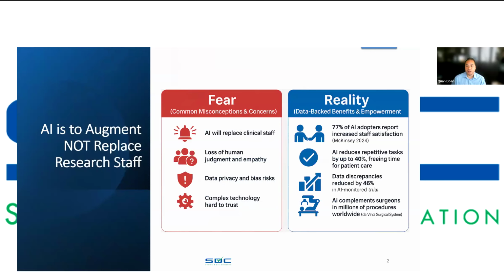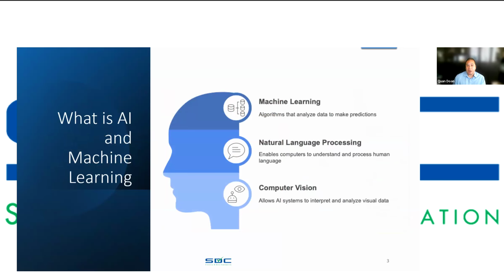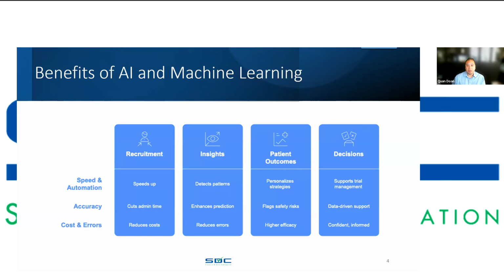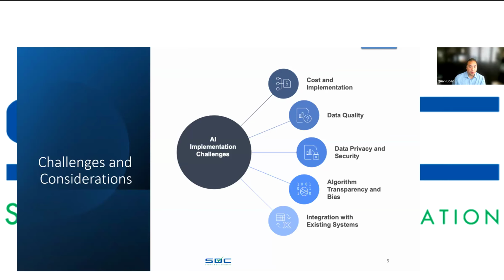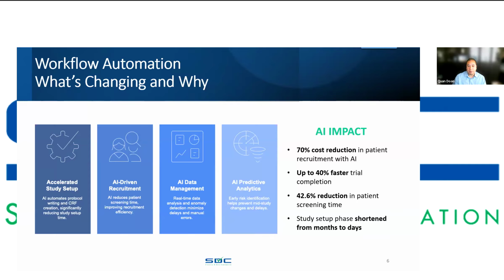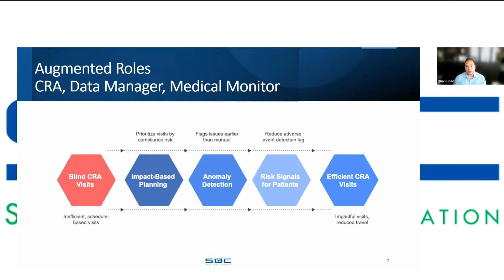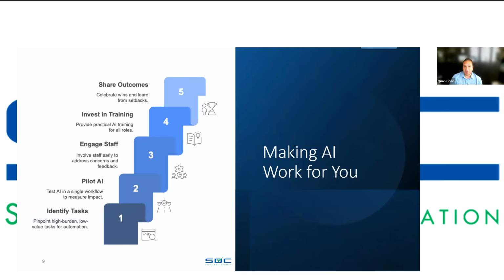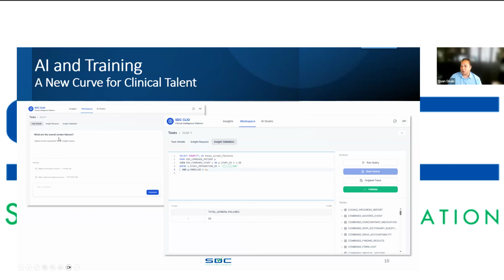Digitizing Clinical Roles Without Losing the Human Touch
Is AI replacing clinical research teams—or empowering them?

In this webinar replay, we explore how augmented intelligence is transforming clinical research by digitizing clinical roles without losing the human touch.
This session—Part 3 of SDC’s AI in Clinical Research Webinar Series—features Quan Doan, VP of Technology Solutions at SDC, as he breaks down how AI can complement clinical teams, streamline workflows, and elevate decision-making across the trial lifecycle.

What You’ll Learn in This Webinar:
✅ How AI reduces certain repetitive clinical trial tasks
✅ Why AI adoption is linked to higher staff satisfaction and engagement
✅ Practical use cases for AI in:

• Patient recruitment and screening
• Data management and anomaly detection
• Risk-based quality monitoring (RBQM)
• Medical monitoring and safety signal detection

✅ How to implement AI ethically, securely, and compliantly
✅ Why “human-in-the-loop” AI is critical for regulatory confidence and patient safety

Key Takeaway
AI is not here to replace clinical professionals—it’s here to empower them.
By automating low-value tasks and amplifying insight, AI enables teams to focus on what matters most: patients, quality, and outcomes.

Learn more about SDC
Learn how our AI-native tools SDC Insights 2.0 with SDC Sidekick AI can help you.   We use AI to empower clinical trial teams, not replace them.